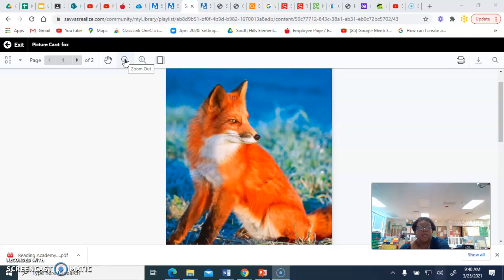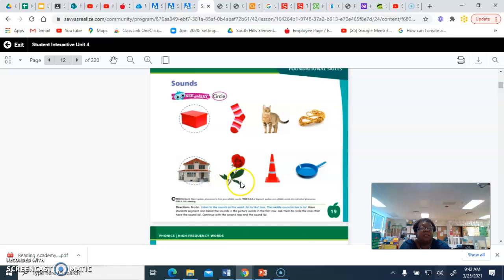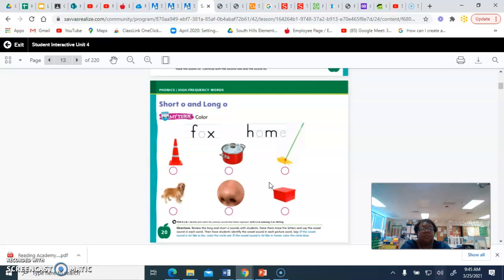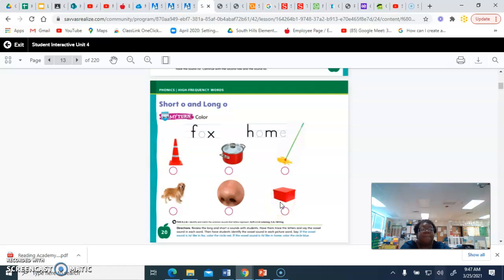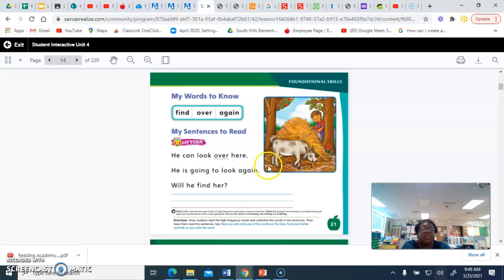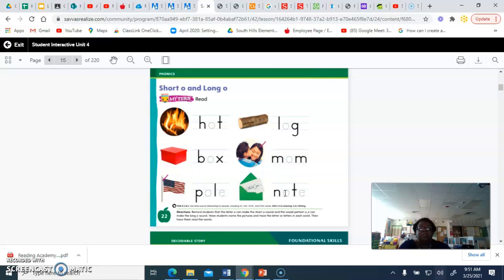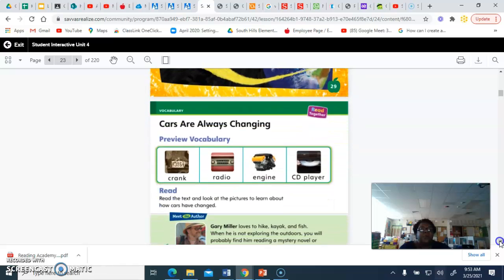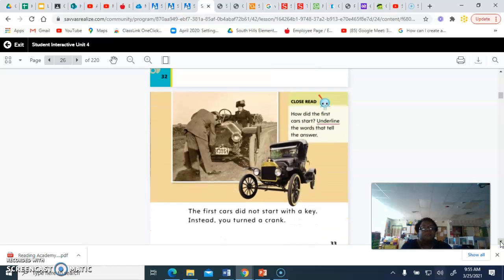5th 6 weeks/ Week 1/ day 3